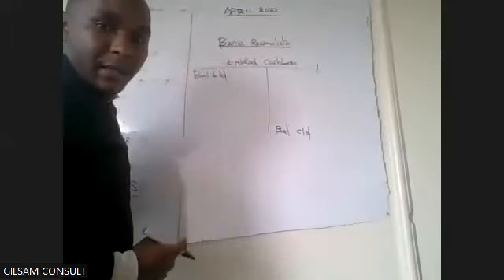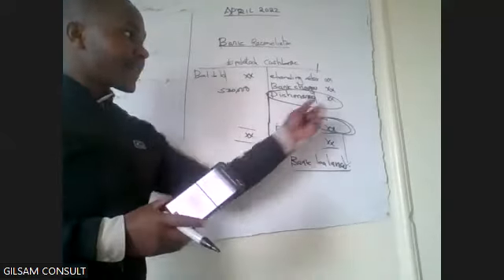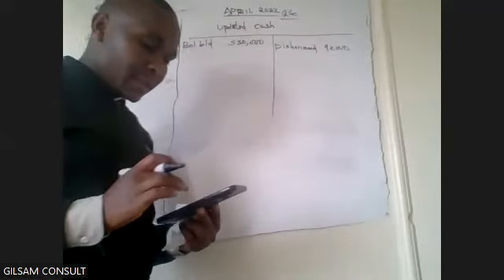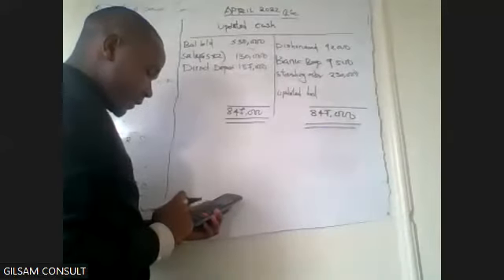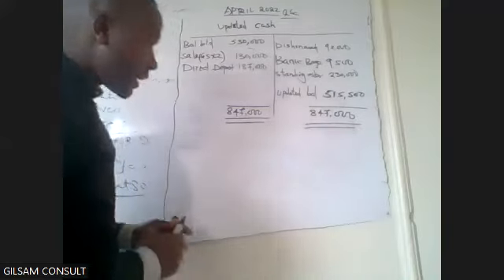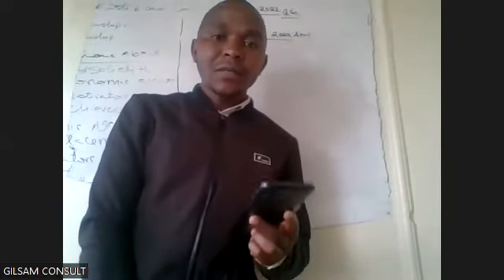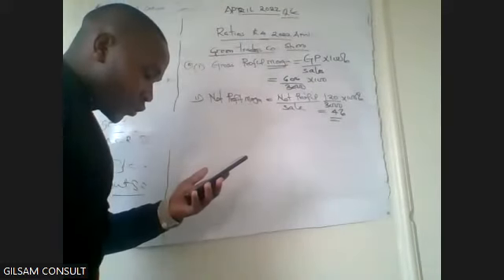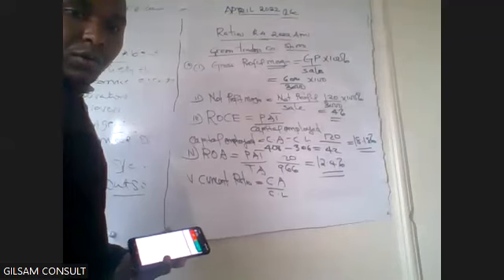Financial ACCOUNTING APRILL 2022 PAST PAPER QUIZ 4 AND 5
We also have these packages for financial Accounting.
1. One on one Coaching.
2.Live online classes
4. Block Revision